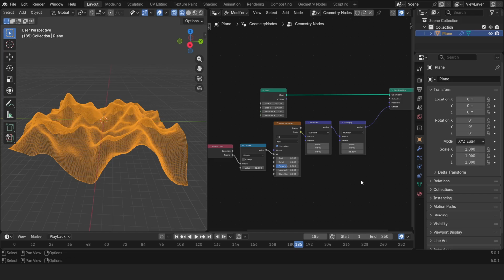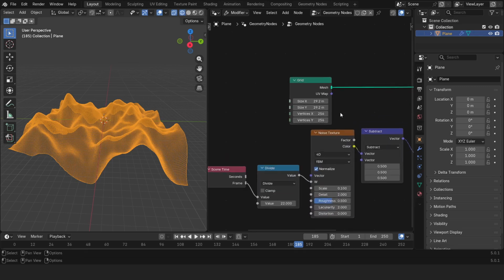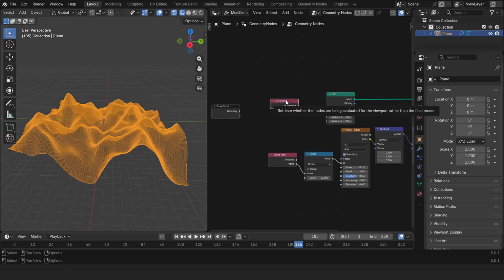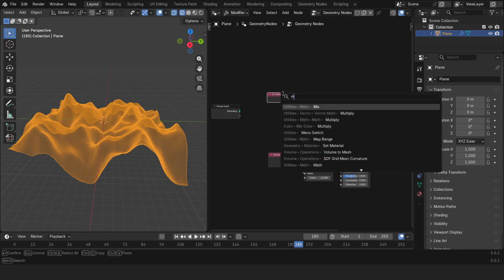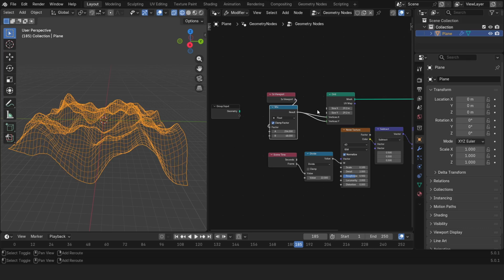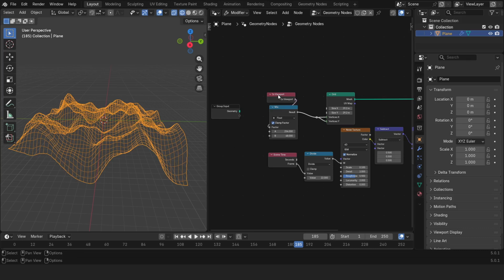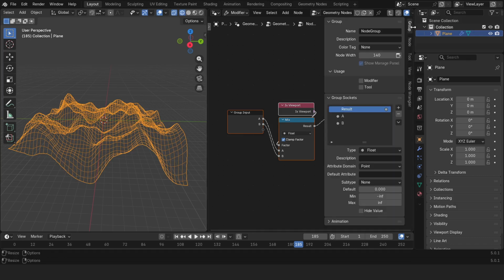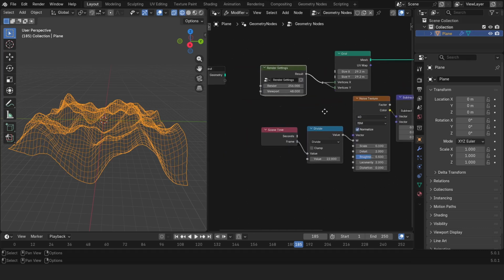How to change Viewport and Render Settings in Geometry Nodes | Blender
This video explains how to affect a value for viewport and rendering for optimisation in Blender's Geometry Nodes.

Blender Tutorial